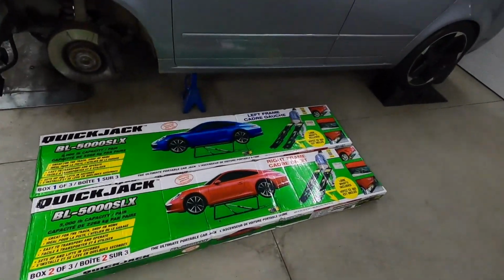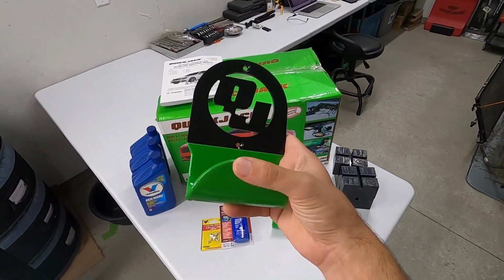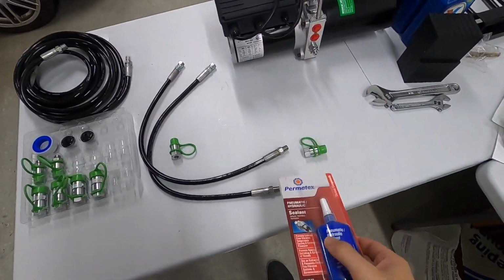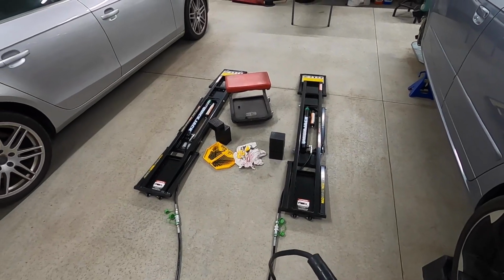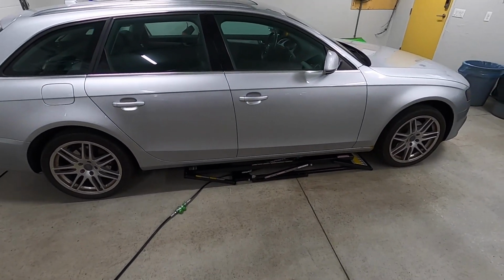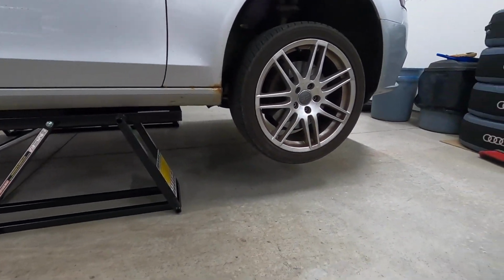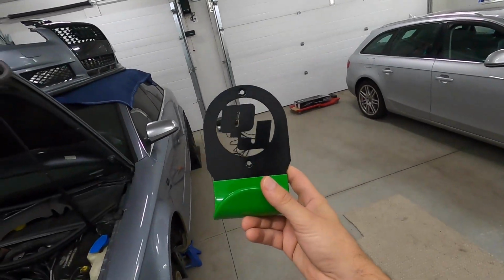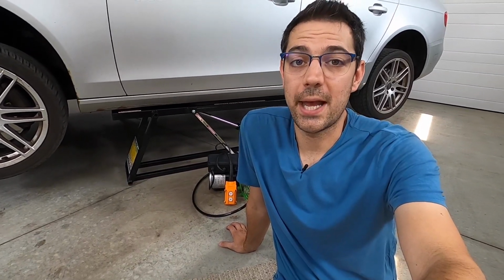Yes, QuickJacks ARE Worth It! 5000SLX Review & Test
I setup the QuickJack BL-5000SLX plus the QJ wall hangers and pinch weld blocks. You'll see how it works, how high it lifts, how stable and safe they are, and how quickly a quick jack lift and lower a vehicle. I assemble, bleed the hydraulic rams, complete a test lift and review the overall experience of these quick jacks and their accessories.

All products shown are available from @BendPak @quickjackusa 5000 SLX portable car lift system worth it?

Chapters:
00:00 Why get a lift?
02:50 Cost
04:05 Assembly
06:58 Test rise
08:46 Test lift on Avant
11:29 How fast it drops
12:30 Installing wall hangers

If you live in Canada like me, you can also find various QuickJack product in Canadian Tire, NAPA Auto Parts, Part Source and Costco.

"5000" signifies a 5000lb capacity which handily lifts almost all "normal" passenger vehicles minus large SUVs and bigger trucks. When collapsed, the QuickJack BL-5000SLX is only 3" tall, meaning it can slide under almost any car that doesn't have significantly lowered suspension and the days of driving your car onto wood 2x4s before lifting are over. Using pressurized automatic transmission fluid, the 2L capacity pump sends hydraulic fluid through high quality hoses and quick connect fittings to a shock, pressure balanced by a 50psi air cylinder.

Although the kit already comes with 4 2" rubber lift blocks and another 4 "3 blocks, I also purchased the QuickJack pinch weld blocks to safely wrap around the pinch welds on the car and not risk crushing them.

The wall hangers are beautifully constructed and reduce the entire footprint of the lift frames to just a few square inches of floor use once they're hung up.